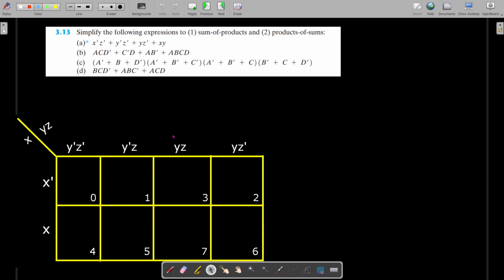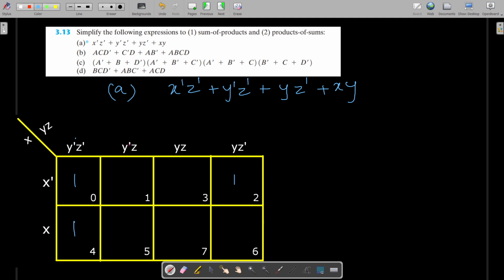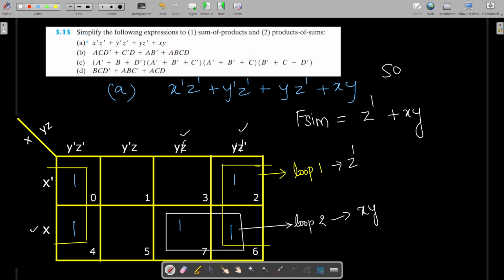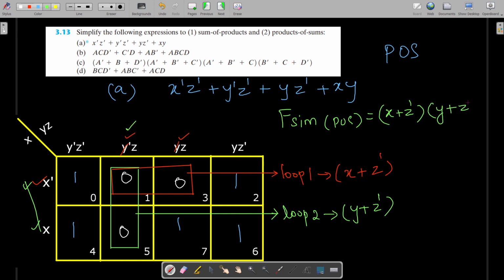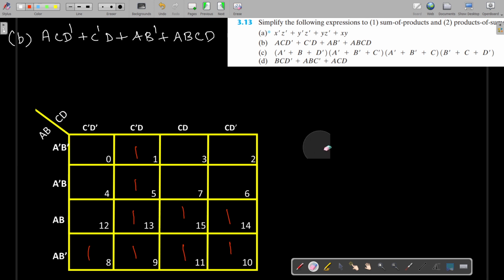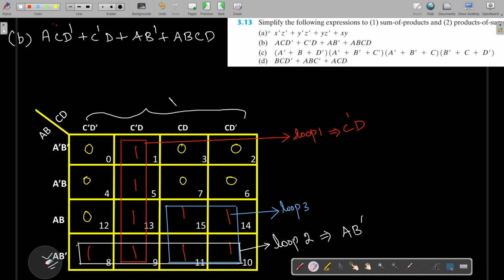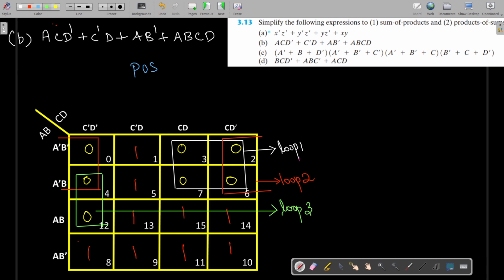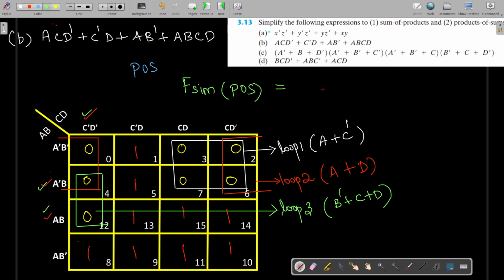Problem 3.13 a, b - Simplification of Boolean function in SOP and POS form